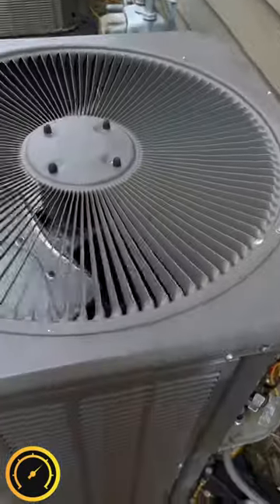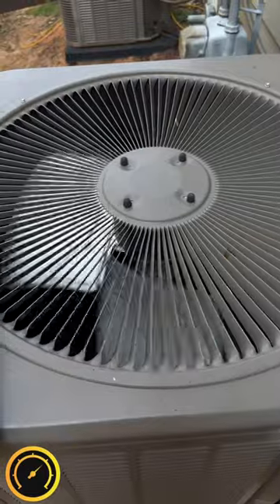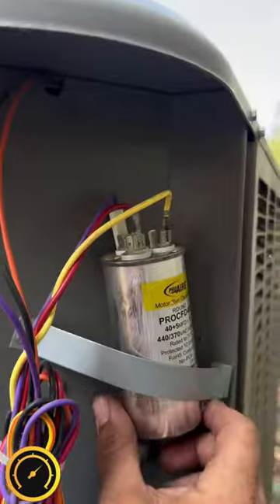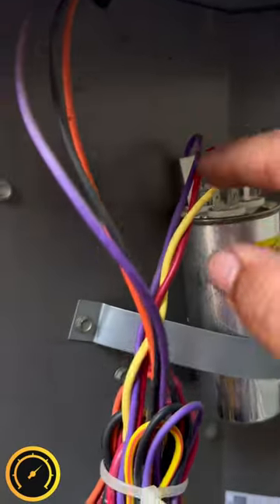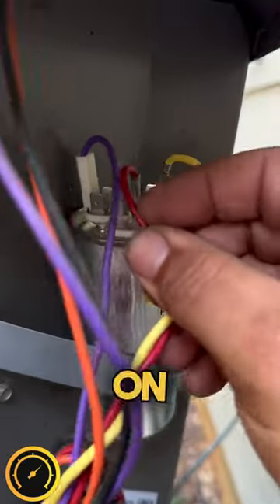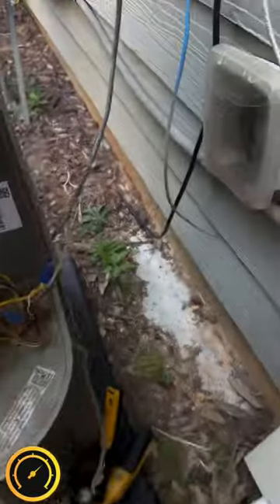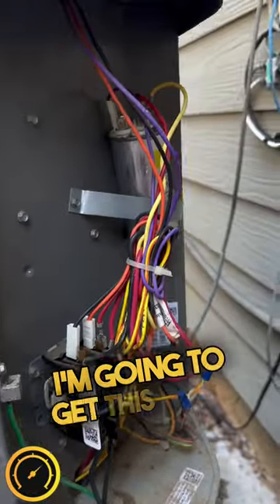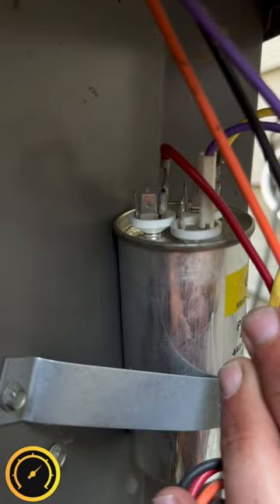Don't let HACKS fix your AC!!